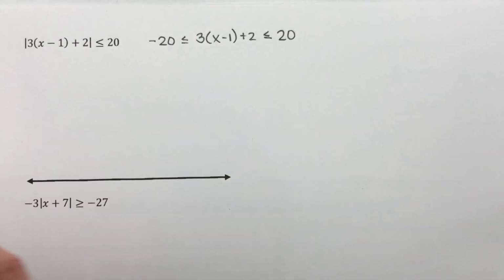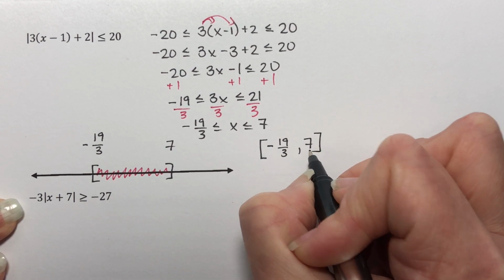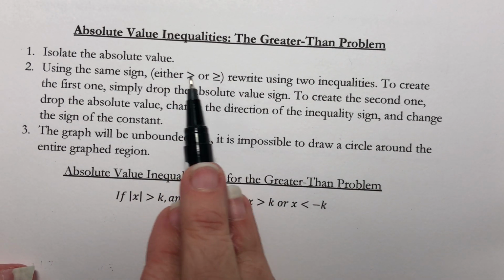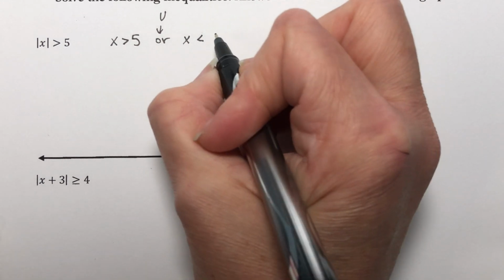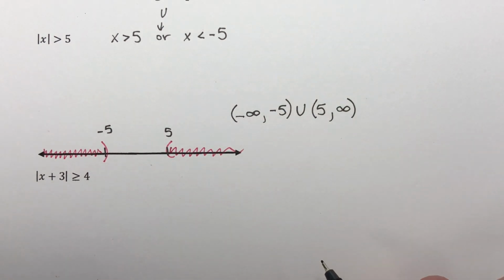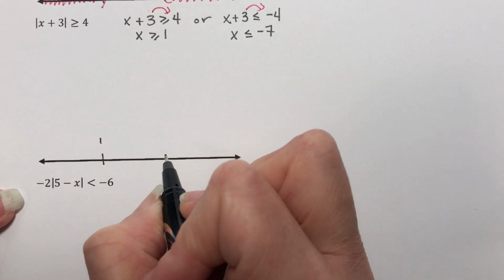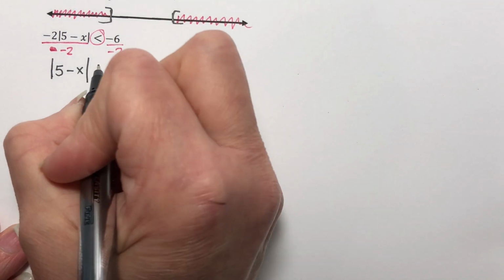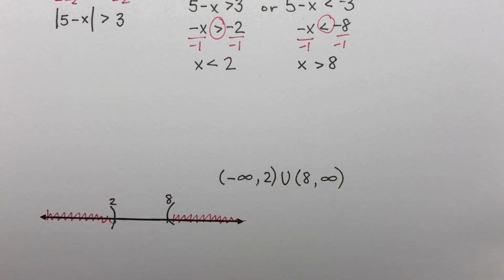(1314) Section 1.7 Linear Inequalities and Absolute Value Inequalities Part 3/3